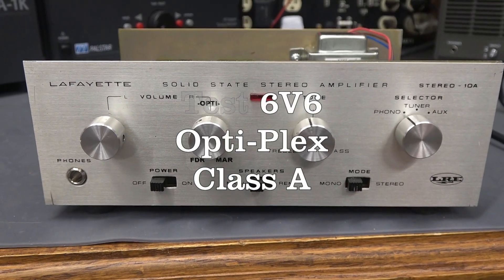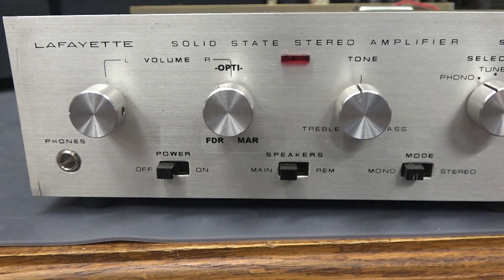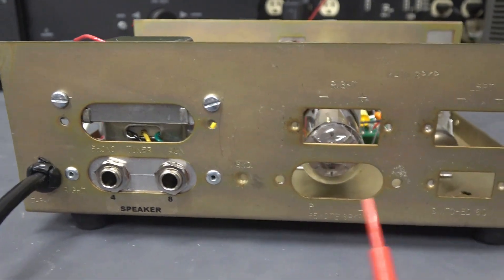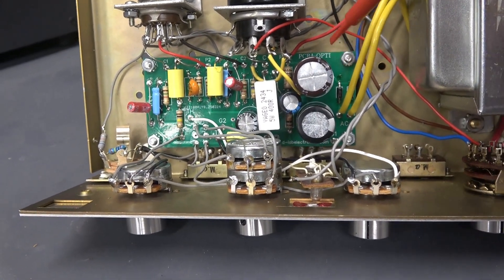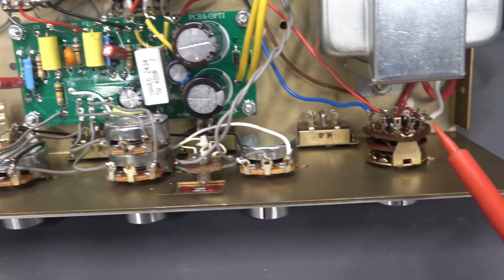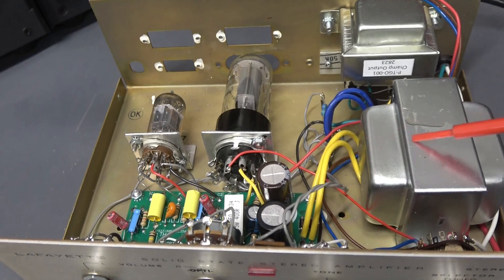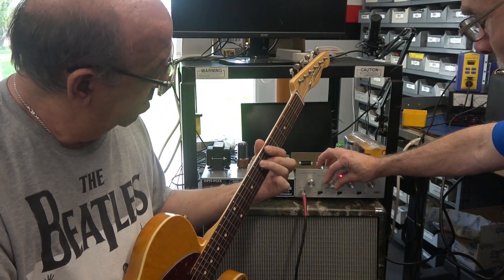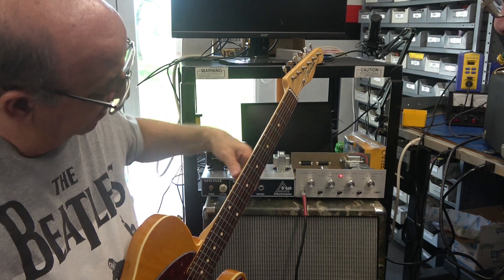Cool repurpose Lafayette 10A Opti-Plex 6V6 tube guitar amp handmade build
10 years ago D-lab made the Opti-Plex class AB 6AQ5 amps. Now its back in a Class A 6V6 configuration. Built inside of a 70's vintage Lafayette stereo 10A integrated amp cabinet. All parts are off the shelf. Best source to acquire them is amplifiedparts.com. By far, this is the cheapest way to build your first amp. The D-lab all in one PCBA-Opti simplifies the build. I offer the boards or complete built units. Simply install the board, connect to the tube sockets/transformer & controls, boom you have a cool reliable amp. This is what hand made creations are all about!  This latest creation is posted to my website now as well as many others. BTW: I also make a straight PCB-A board (without Opti) if you want the build even simpler! Its time to build! Note: Tariff/duty cost is coming at us. Amps on my website were constructed with pre-tariff parts. New creations will be higher cost.